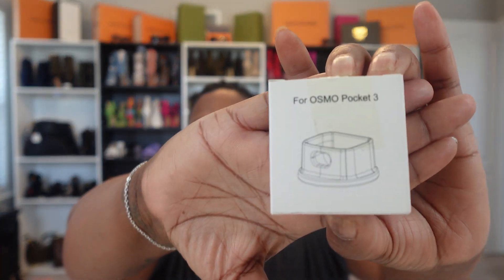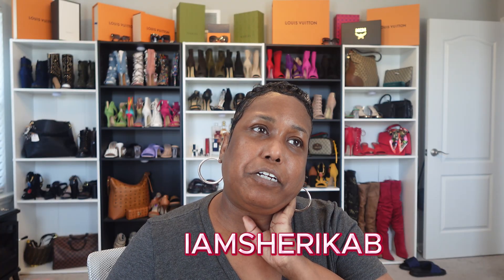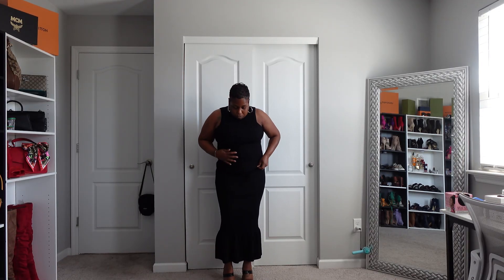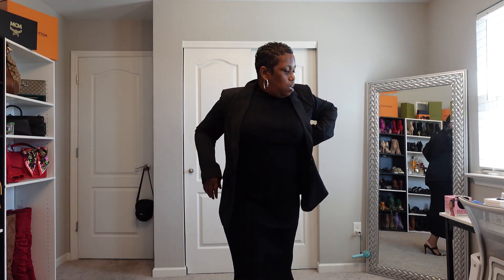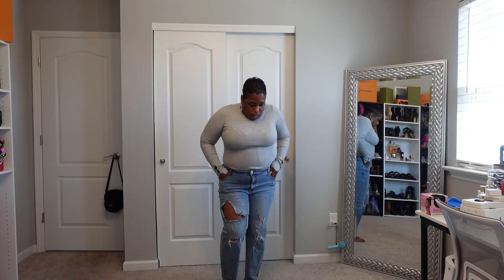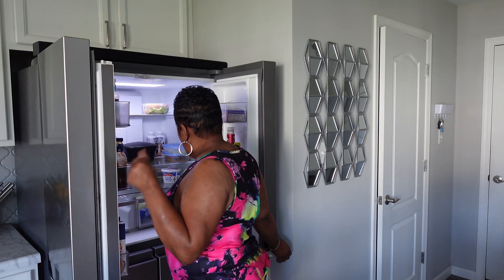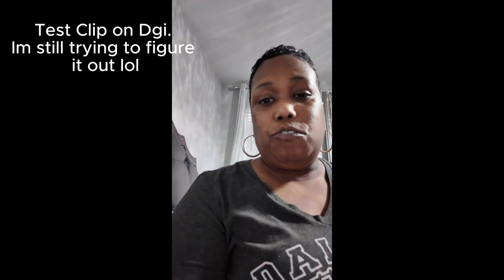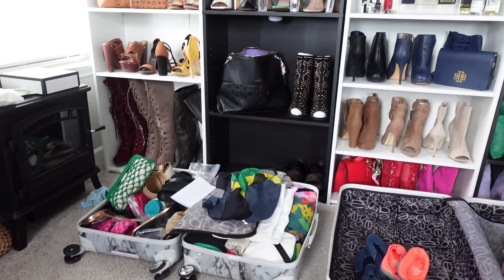Living life after 45 | Walmart Finds | Amazon Finds | Prepping for Vacation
Hey Guys, hope you all enjoy today's vlog. I have linked all items I talked about below.

Cream Pants

Blue Jean Jumpsuit

2pc Skirt Set

Green Ruffle Shirt

The below item came a few days afterwards and it's so cute on

PLEASE consider supporting me by doing the below.

Join the Chelle Belle Gang you will LOVE IT OVER HERE!

Info about me:
Age: 48
Height: 5'2
Weight: 194lbs
Camera: Sony ZV-1F
Editing: Cap Cut
Fetch Rewards: Use Code-2YNNYE

Love you guys XOXOXO